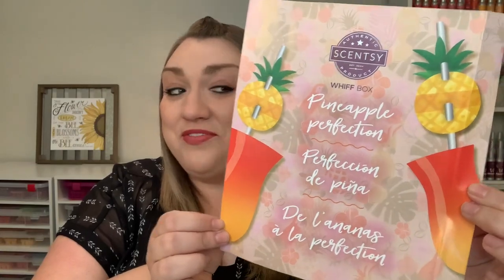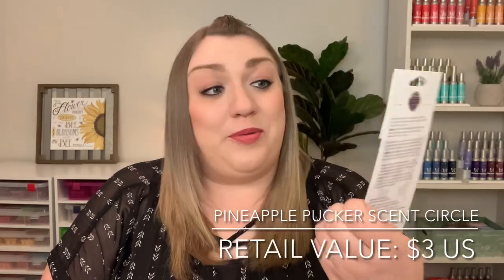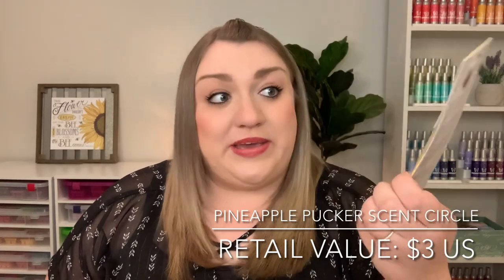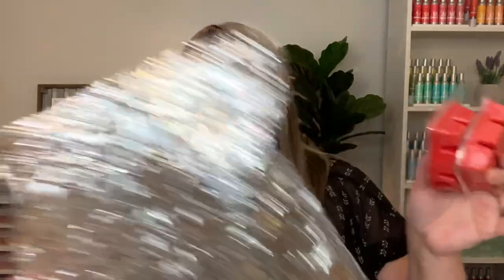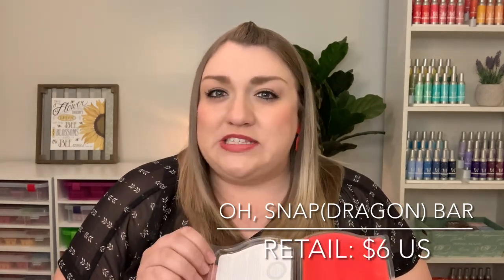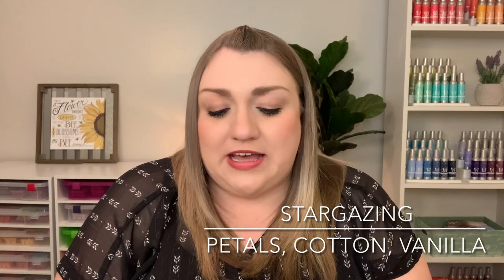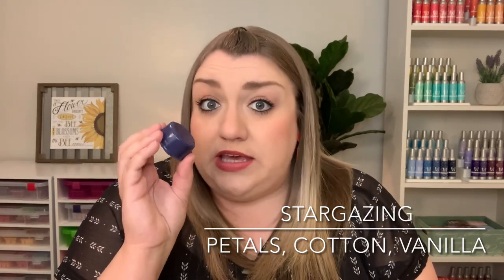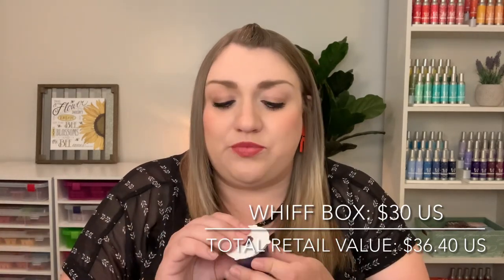June 2021 Whiff Box!